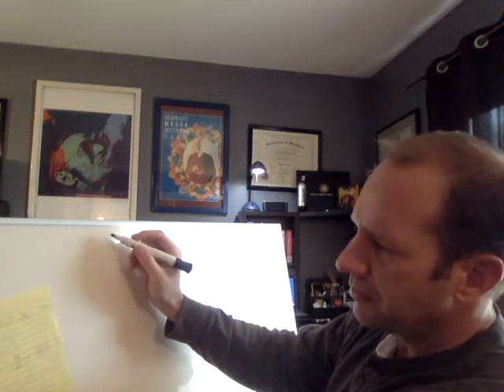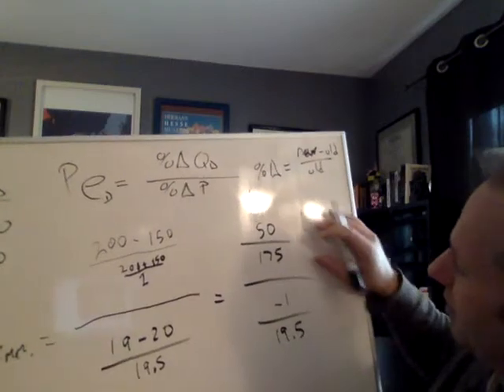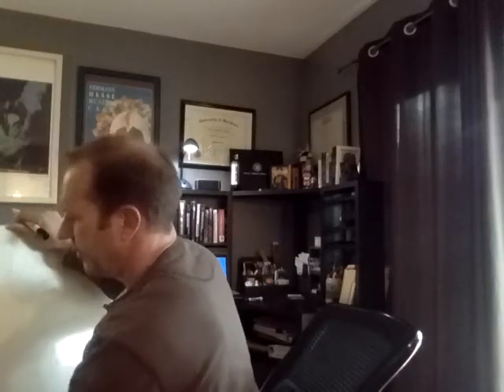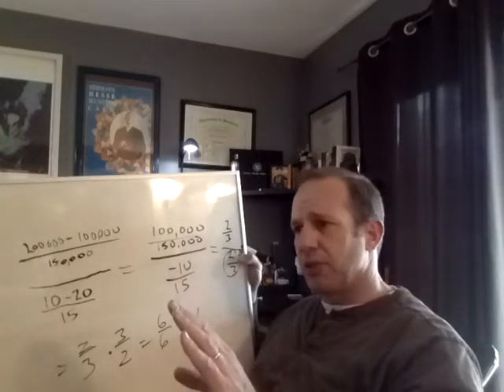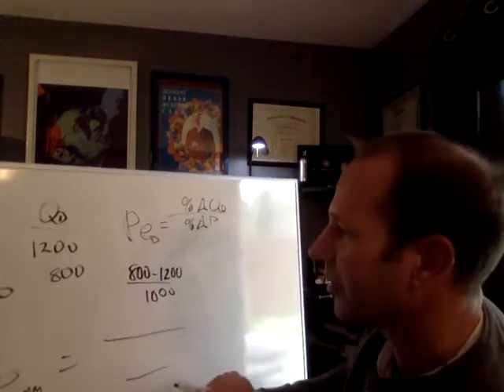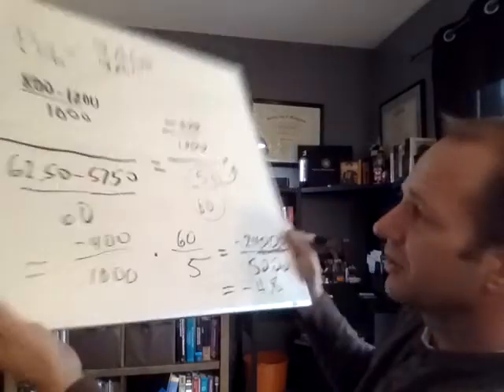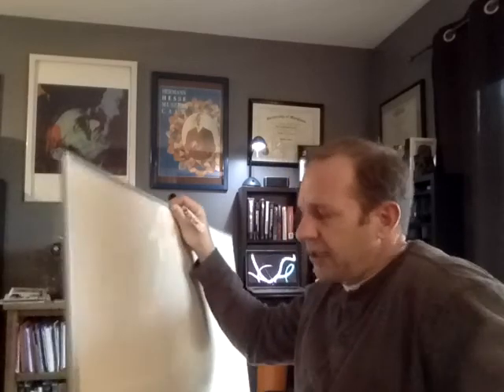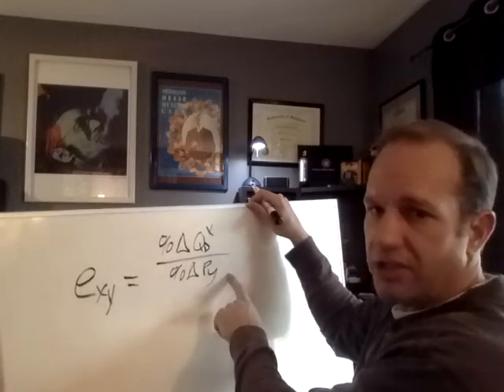Chapter 19 Homework Answers Elasticity